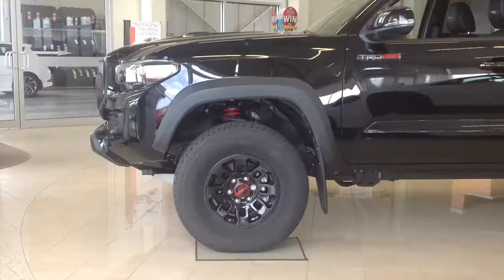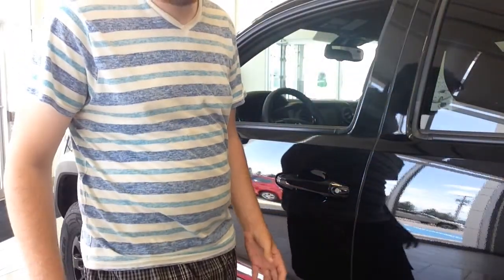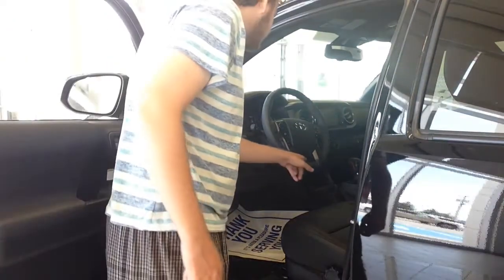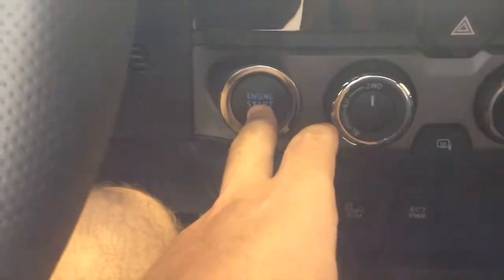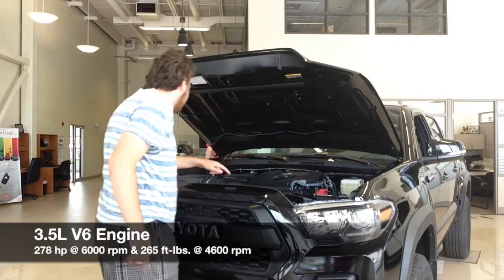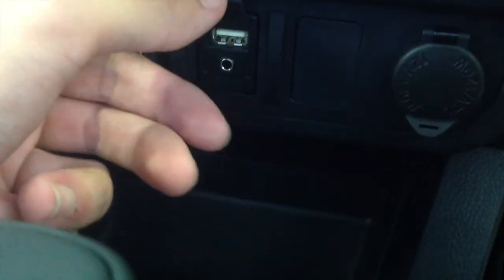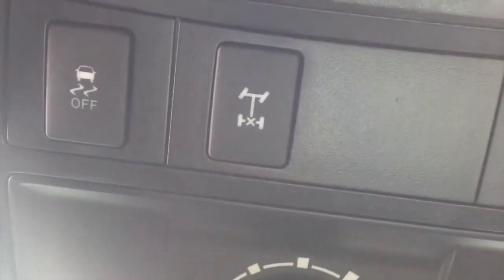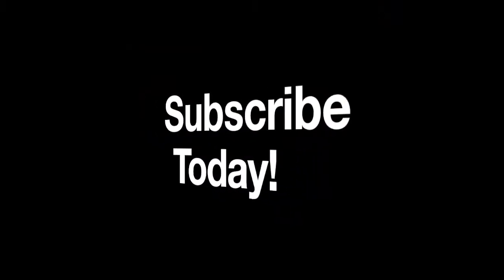2018 Toyota Tacoma TRD Pro: Exterior, Interior & Short Review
Hey Everyone how's it going, thanks so much for tuning in! for today's video we're gonna be taking an in depth look at the 2018 Toyota Tacoma TRD Pro! in this review, I will talk about the new features for 2018, and you'll learn about the truck!

Tri-Town Toyota
998039 ON-11, New Liskeard, ON P0J 1P0